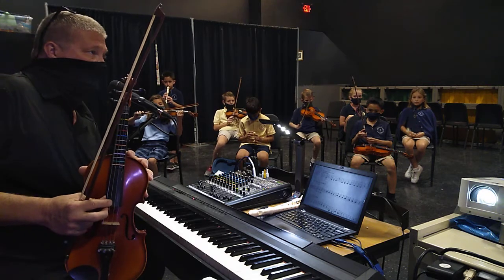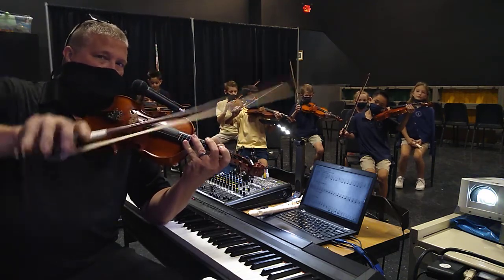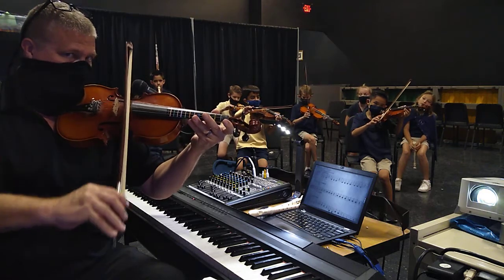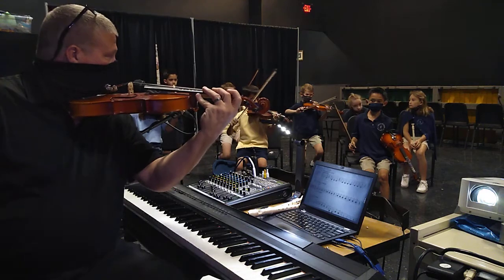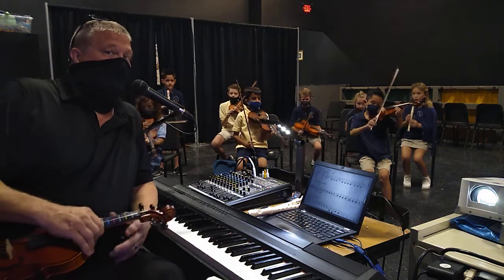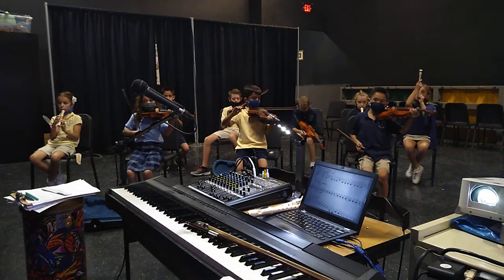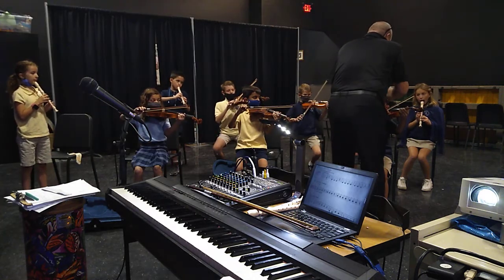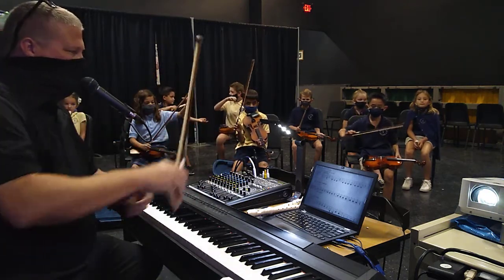4TH GRADE: VIOLIN (ON BOW) AND RECORDER NOTES "D" AND "A".